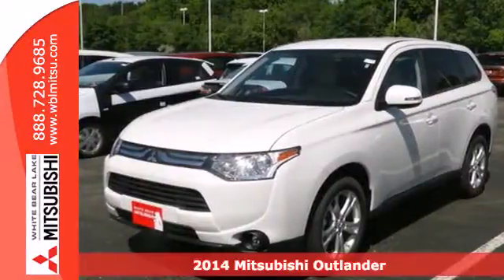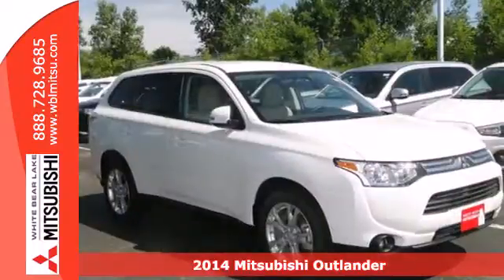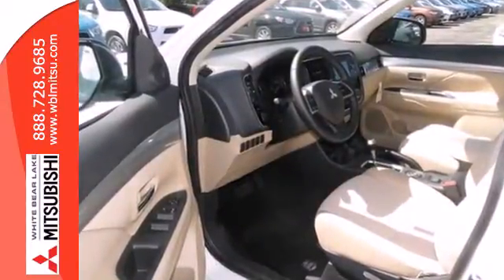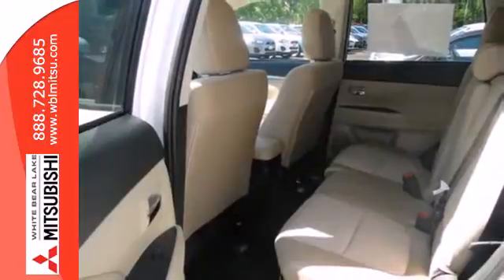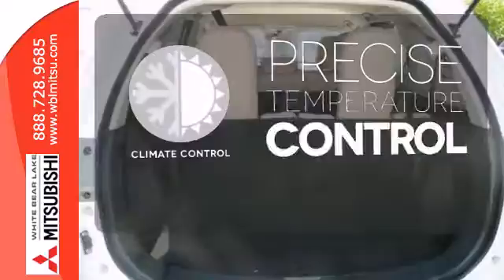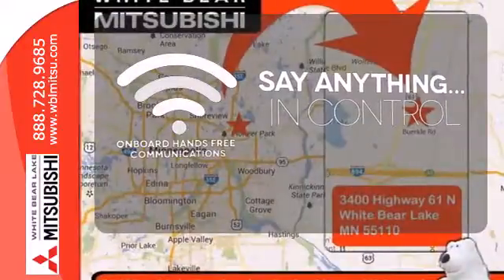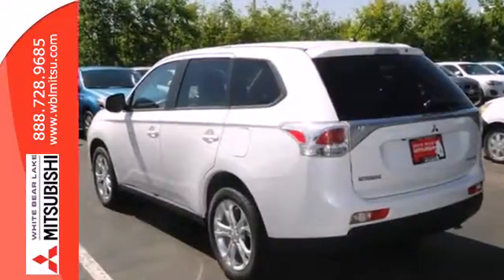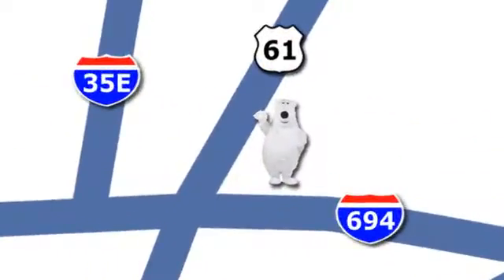2014 Mitsubishi Outlander St-Paul White-Bear-Lake, MN #71835 - SOLD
Year: 2014
Make: Mitsubishi
Model: Outlander
Trim: 4WD 4dr SE
Engine: 2.4 L 4 Cyl. Cyl.
Transmission: Automatic
Color: Diamond White Pearl
Stock #: 71835

Address:
3400 Highway 61 N